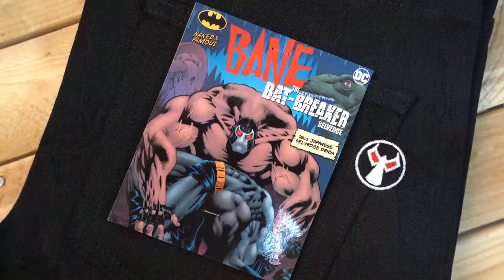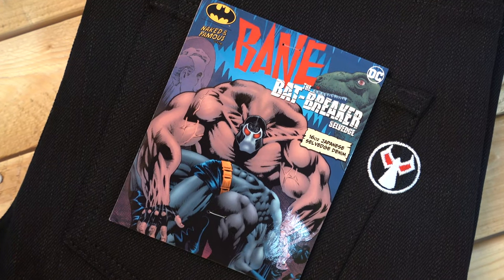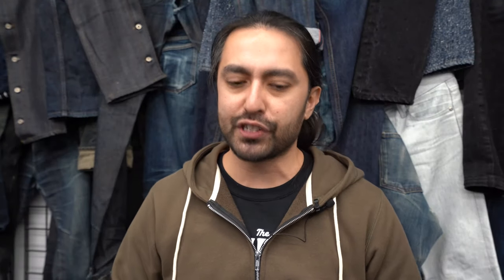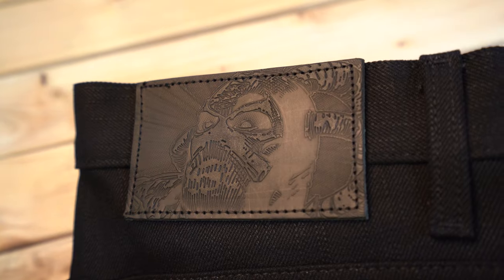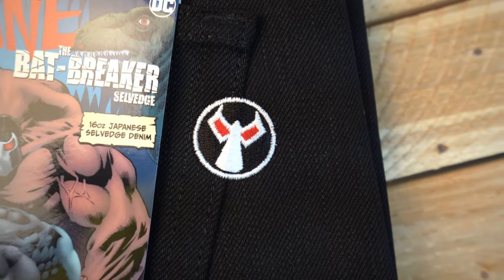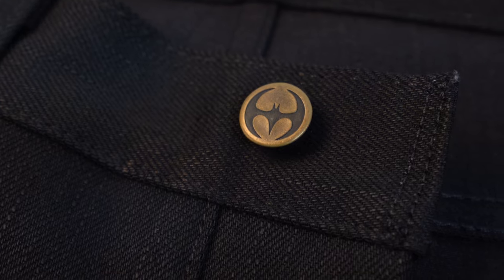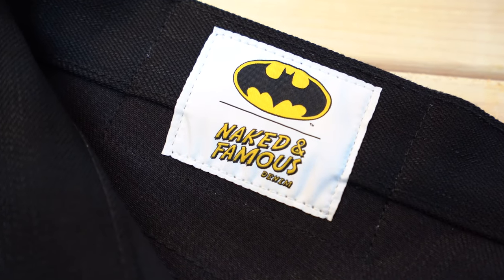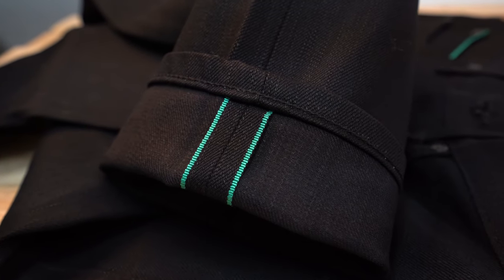The Bane Bat-Breaker Selvedge - Batman x Naked & Famous Denim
A quick overview of the The Bane Bat-Breaker Selvedge, part of the Batman x Naked & Famous Denim Capsule Collection Collection.

BATMAN and all related characters and elements © & ™ DC Comics. (s20)